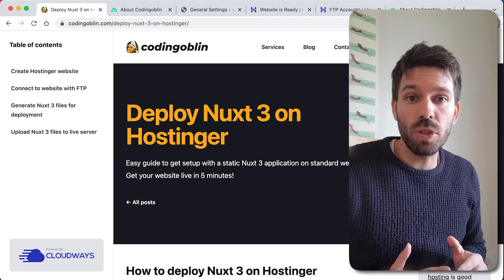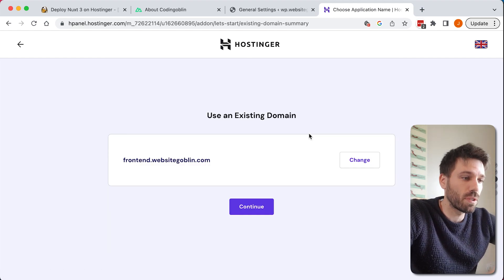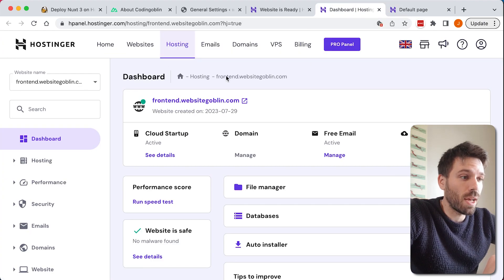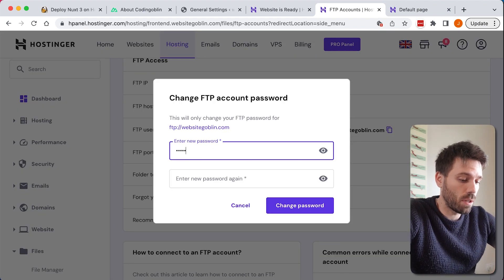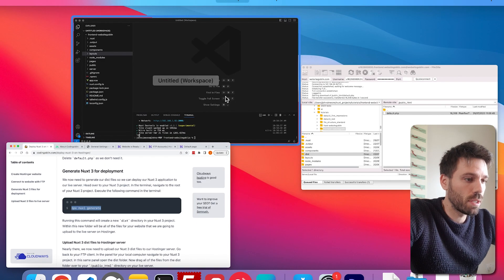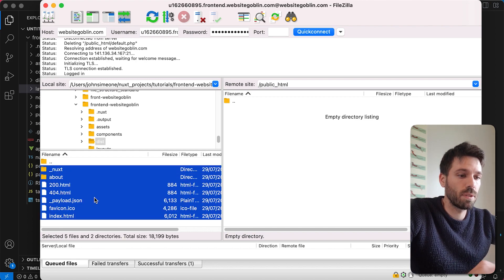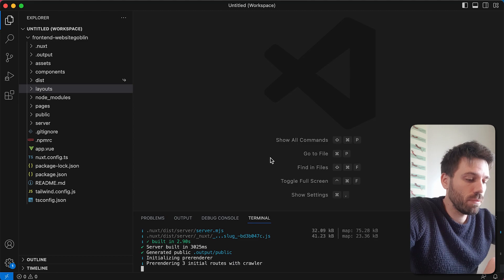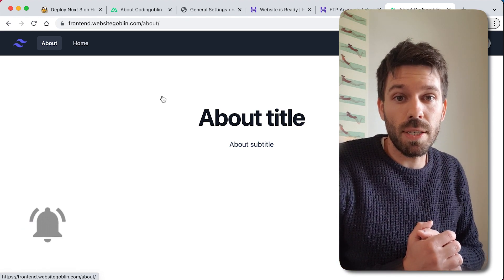Deploy Nuxt 3 to static hosting - [EASY GUIDE]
This guide will show you how to deploy your Nuxt 3 website to a live server. In this example I use Hostinger, but the you can use this guide to help you with any hosting provider.

We will see how to create a new website in Hostinger. Then how to connect to your website files via FTP. We will use Filezilla to connect to our website.

We will then generate our Nuxt.js application for deployment. Running the 'npx nuxi generate' command in the terminal to create the dist directory.

Once we have created the Nuxt dist directory, we will transfer all of the production ready files from our local environment to our live server.  The whole process is quick and easy.

This guide also covers how to do this if you are using WordPress as your backend. Taking advantage of the WordPress REST API. And using Nuxt as your frontend. If this is your setup then it is very important to remember to set your Site Address (URL) in in your WordPress general settings to your frontend URL. As by default it will be set to your WordPress location, which is the backend URL.